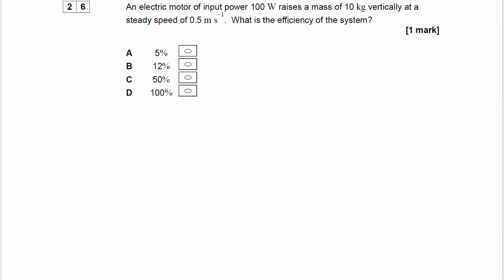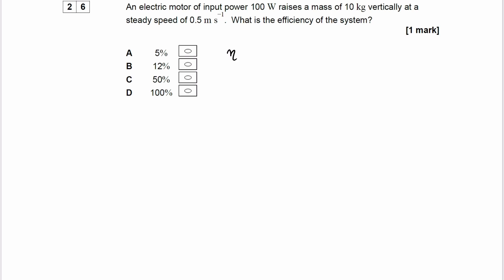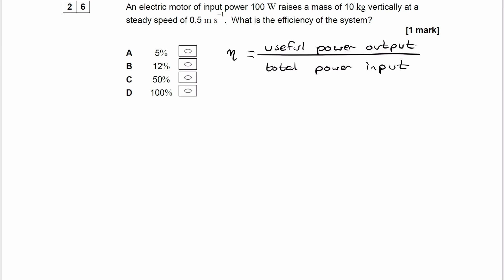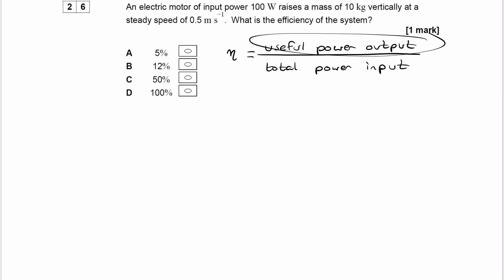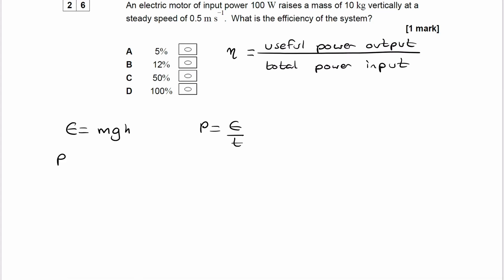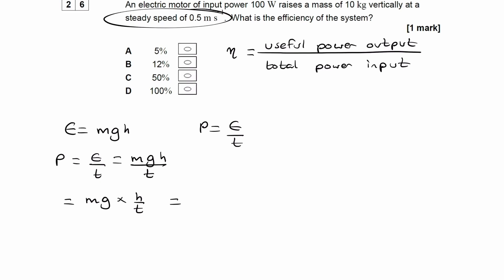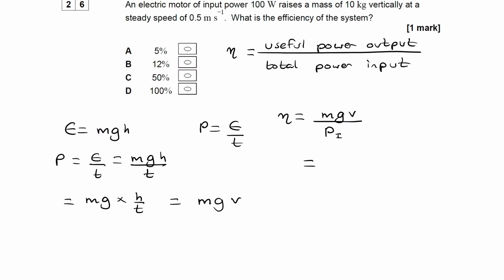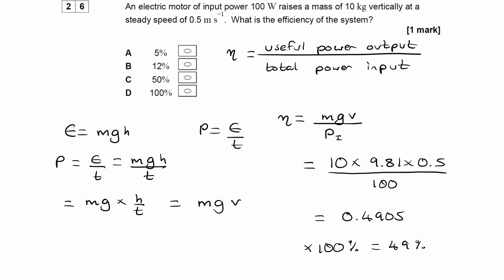Mechanics Exam Questions - A Level Physics AQA, Edexcel, OCR A - Q49 (level 2)